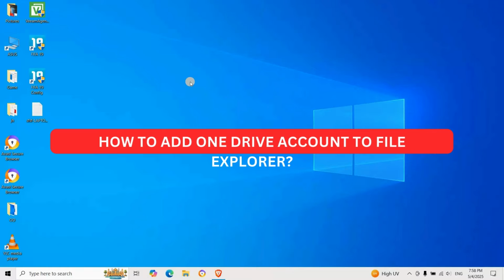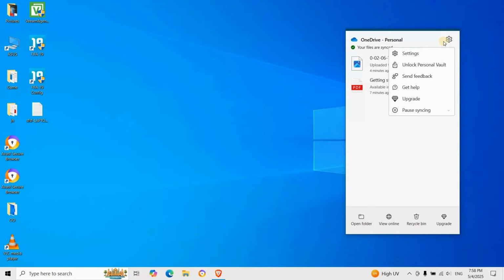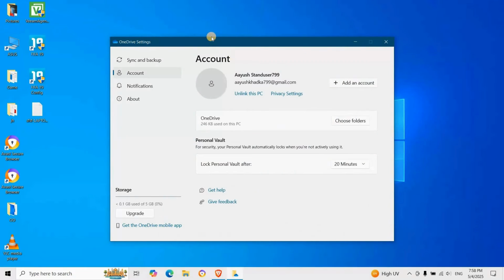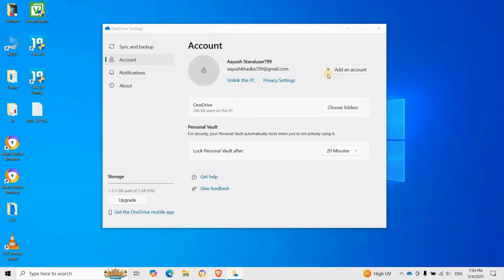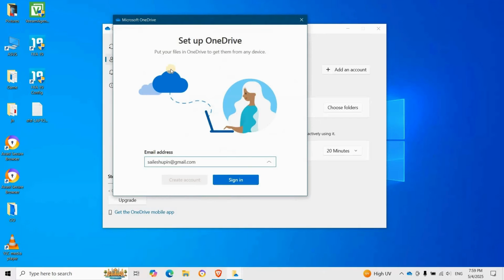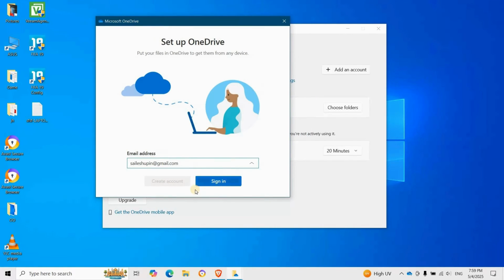How to Add One Drive Account to File Explorer 2025?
Want to make accessing your OneDrive files easier from your desktop? This tutorial walks you through how to add a OneDrive account directly to File Explorer on Windows. Once linked, your cloud storage will appear alongside your local drives, making file management seamless. Ideal for people using multiple Microsoft accounts or business and personal OneDrive profiles.